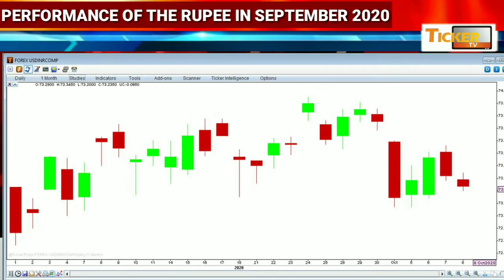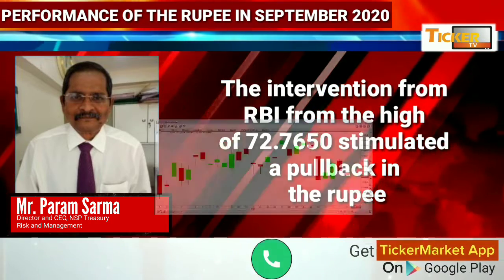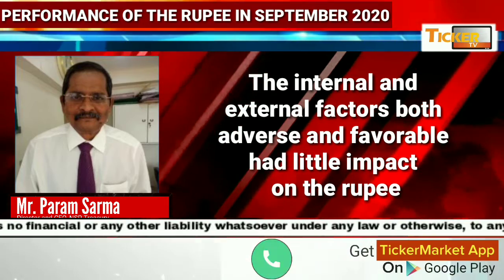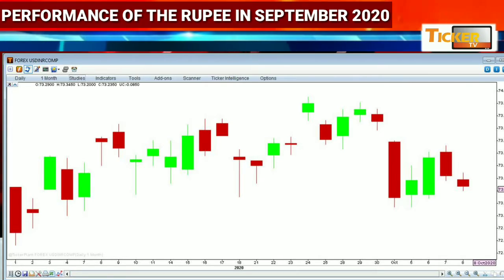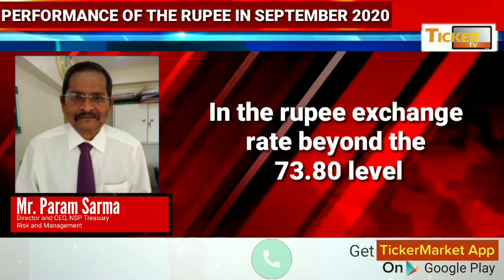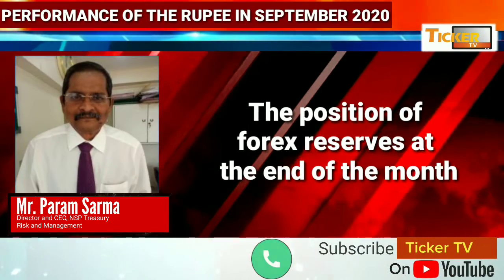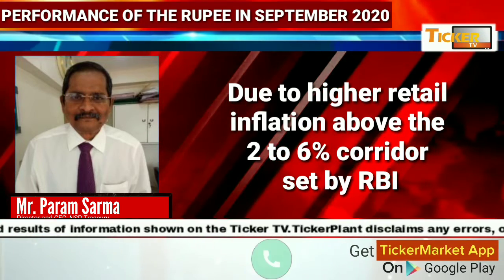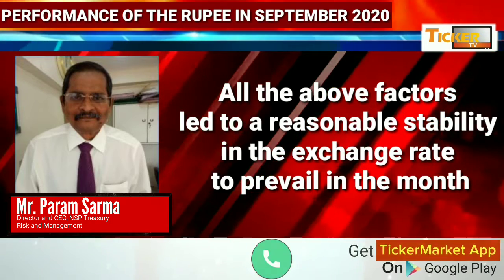What happened to Rupee last month By Mr. Param Sarma, NSP Treasury Risk and Management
What happened to Rupee last month By Mr. Param Sarma, Director and CEO, NSP Treasury Risk and Management: Ticker TV

“The user/viewer of Ticker TV solely assumes the entire risk with respect to the use and results of information shown on the Ticker TV.
TickerPlant disclaims any errors, omissions or representations with respect to information and the advice and view expressed by market analysts/market experts.
TickerPlant has no financial or any other liability whatsoever under any law or otherwise, to any user/viewer because of the use of any such information for any investment purpose”.